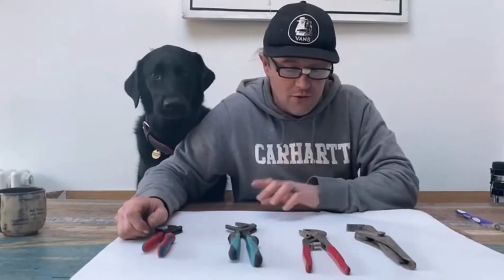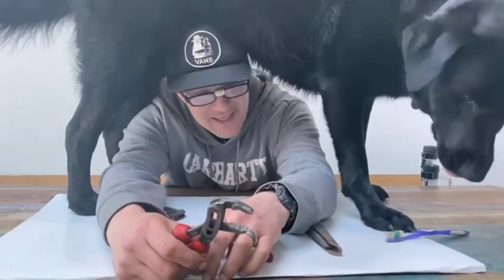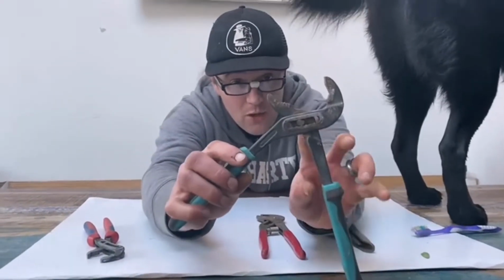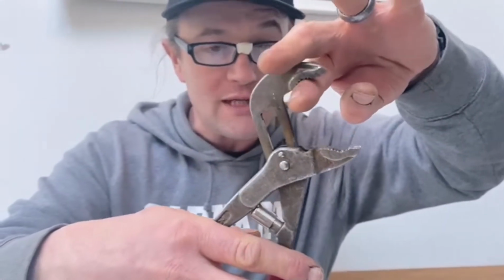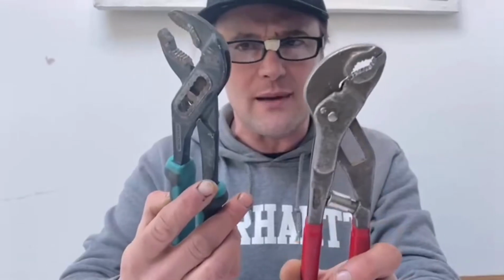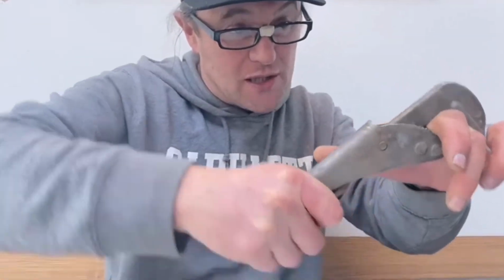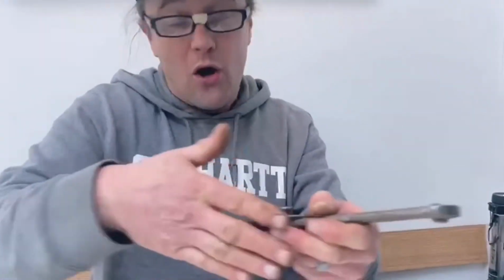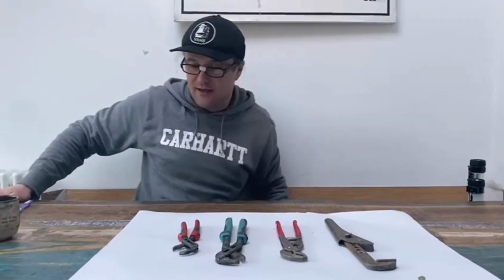Jon reviews his favourite water pump plyers/gland plyers and gets emotional about his footprints!.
I tell you what theses plyers are amazing, Jon uses them every single day!!!, Jon reviews the 3 waterpump/gland plyers that live in his tool box and his pair of old school footprint wrenches ohhh he loves these!, find out about the history of footprints as well, errrr pepper gets involved allot in this video as well buuut she gives Gary the plant a fright which isn't good!!!